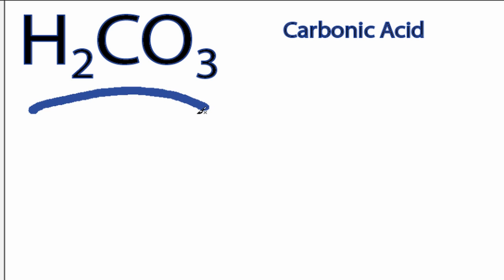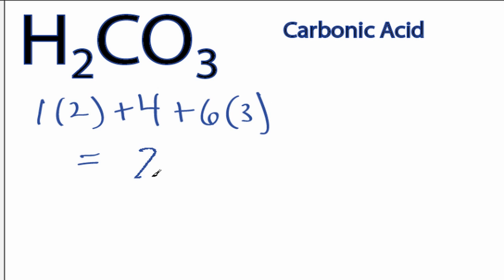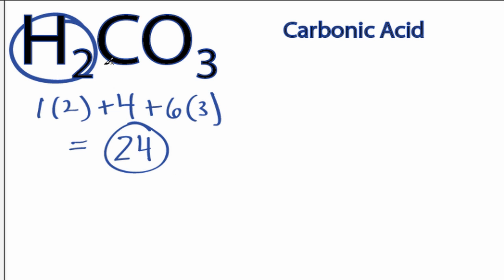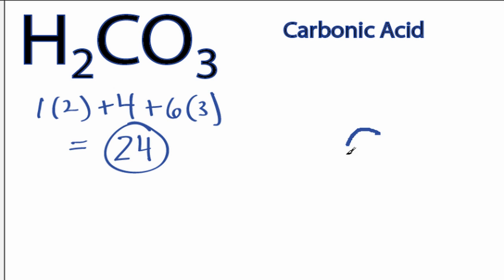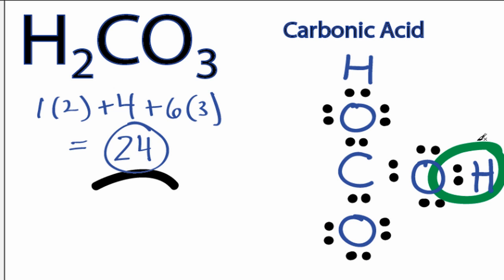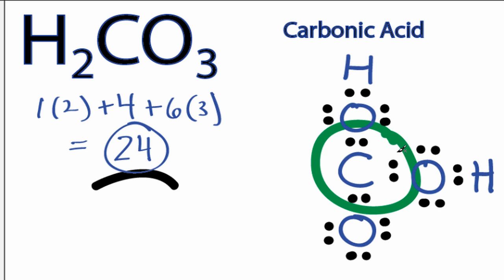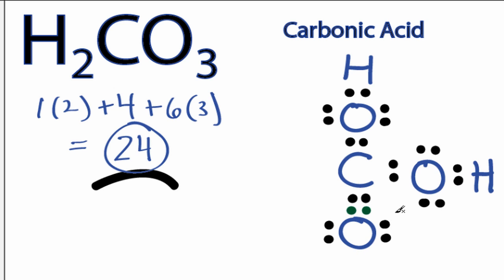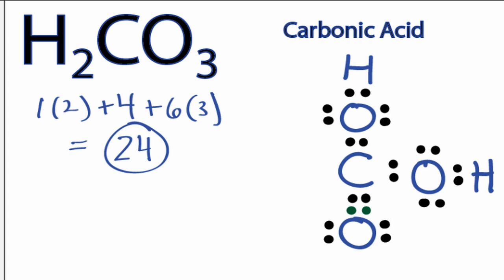H2CO3 Lewis Structure: How to Draw the Lewis Structure for Carbonic Acid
A step-by-step explanation of how to draw the H2CO3 Lewis Dot Structure (Carbonic Acid).

For the H2CO3 structure use the periodic table to find the total number of valence electrons for the H2CO3 molecule. Once we know how many valence electrons there are in H2CO3 we can distribute them around the central atom with the goal of filling the outer shells of each atom.

In the Lewis structure of H2CO3 structure there are a total of 24 valence electrons. H2CO3 is also called Carbonic Acid.

When we have an H (or H2) in front of a polyatomic molecule (like CO3, SO4, NO2, etc.) we know that it's an acid.  This means that the Hydrogen atoms will be attached to the outside of the oxygen molecules.  Not knowing this information makes it very difficult to draw the Lewis structure for H2CO3.

Steps to Write Lewis Structure for compounds like H2CO3
1. Find the total valence electrons for the H2CO3 molecule.
2. Put the least electronegative atom in the center. Note: Hydrogen (H) always goes outside.
3. Put two electrons between atoms to form a chemical bond.
4. Complete octets on outside atoms.
5. If central atom does not have an octet, move electrons from outer atoms to form double or triple bonds.

Lewis Structures, also called Electron Dot Structures, are important to learn because they help us understand how atoms and electrons are arranged in a molecule, such as Carbonic Acid. This can help us determine the molecular geometry, how the molecule might react with other molecules, and some of the physical properties of the molecule (like boiling point and surface tension).